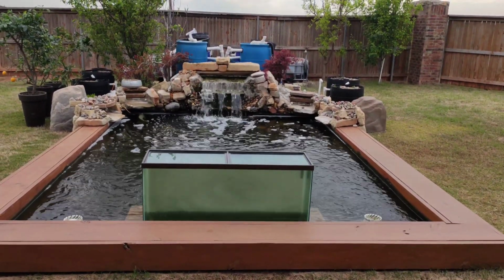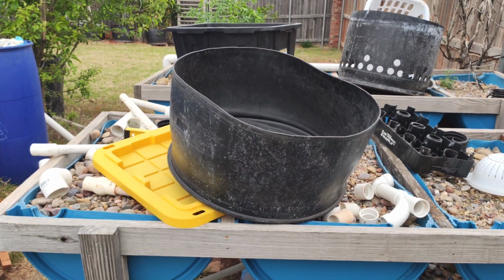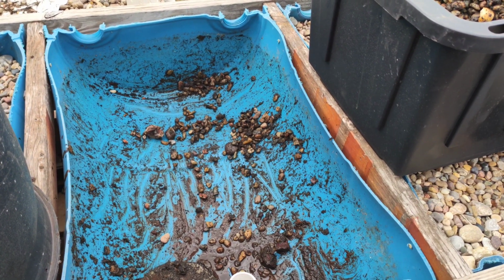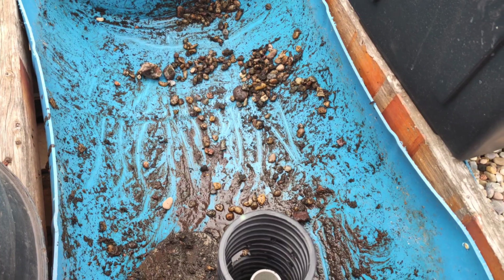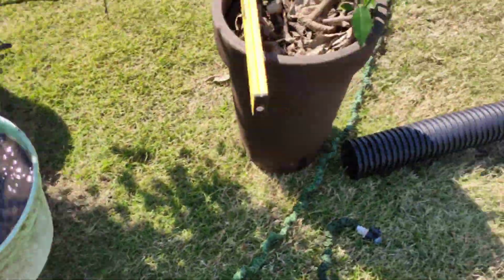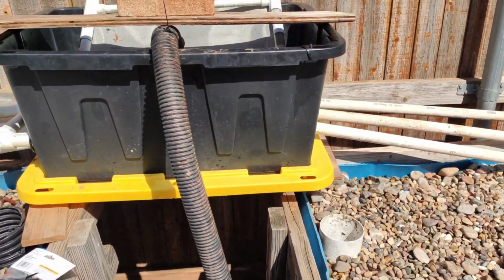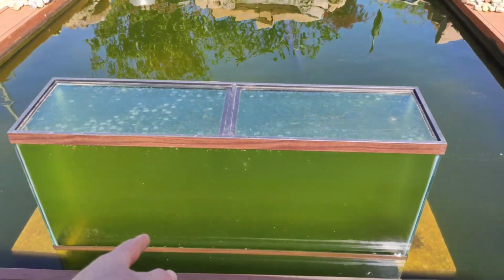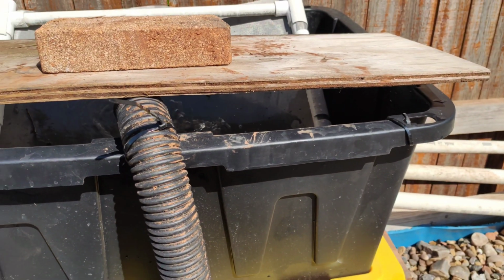Preparation for a new Koi Pond Season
Cleaning out the aquaponics system